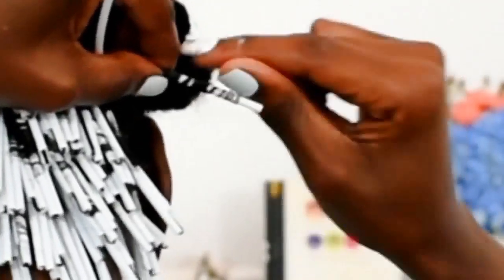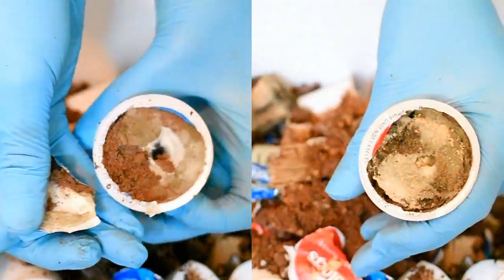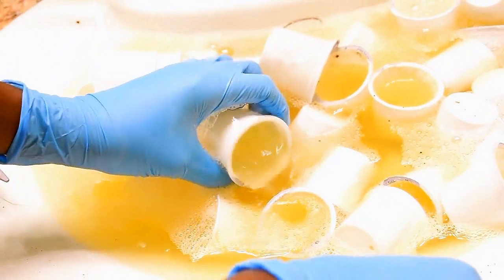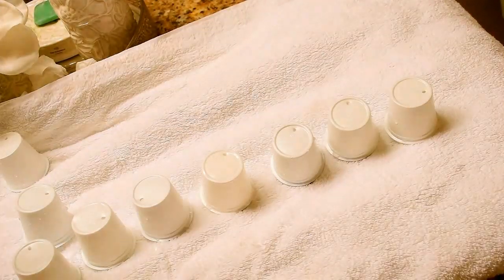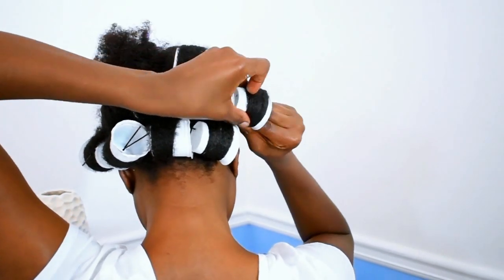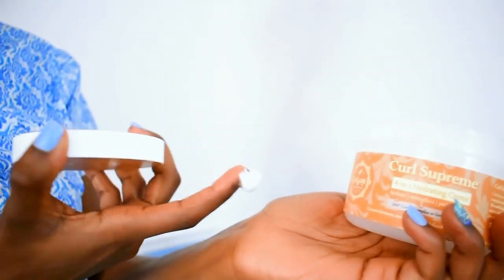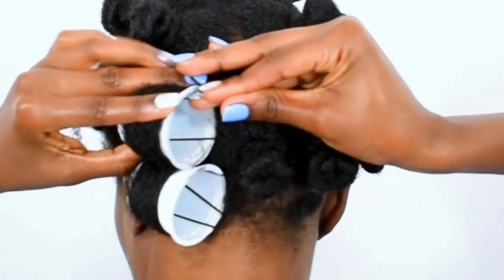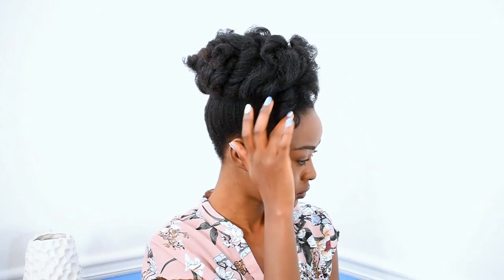I Curled My Hair With Keurig Coffee Cups | Hair Roller Hack | Repurpose! Reuse! Recycle!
These "rollers" were FREE!

If you don't have money or storage space for hair rollers, you can literally repurpose K-Cups to curl your natural hair or extensions. We don't judge here. I don't own a Keurig machine, so my cup curlers were free and yours could be too if you know someone who can hook you up.  Clean them out, stack them up, use them a few times, recycle them when the get worn, then move on to a fresh batch. Make sure you do it outside. The coffee is good for the plants and you don't want to clog a drain.

Now, can we get different sizes?
Also, search google for some genius ways to reuse your K-Cups.

Let's hang out on IG: @PUREestrogen

WHAT YOU NEED / PRODUCTS USED
1. K-Cups
2. Short Bobby Pins
3. Styling Cream : The choice is yours, but I used

Mousse is an excellent option for all textures.

      Let's gossip in the comments! xo

(FAQ)FREQUENTLY ASKED QUESTIONS:

1. Where are you from?
a. Zambia.

2. How tall are you?
a. 5'9.

3. Do you model?
a. Nope.

4. Where is your bookshelf from?
a. Amazon
It's the Coaster Home Furnishings 800157 Casual Bookcase in White. I bought two.

5. What's your hair type?
4c in the back and 4b in the front...I think.